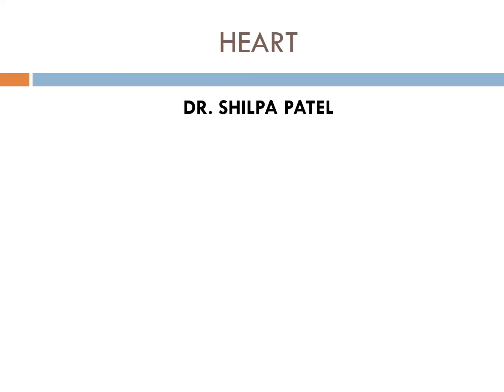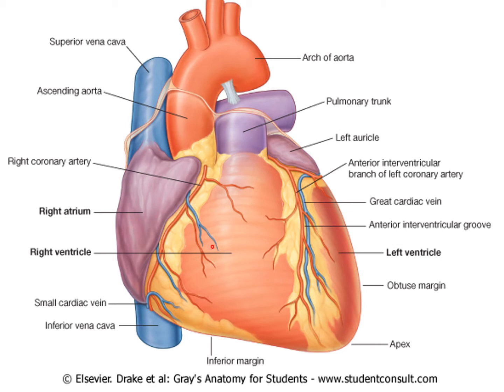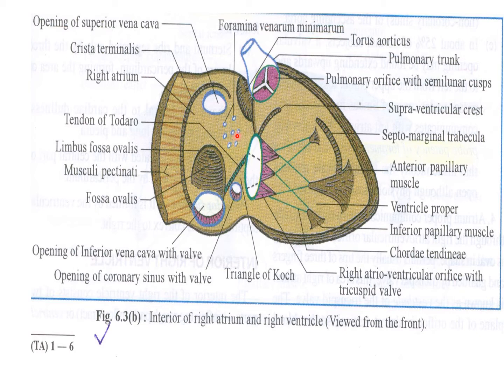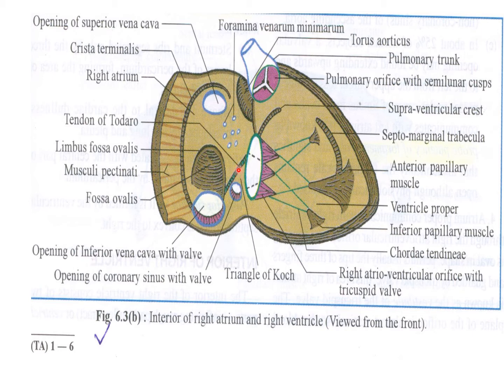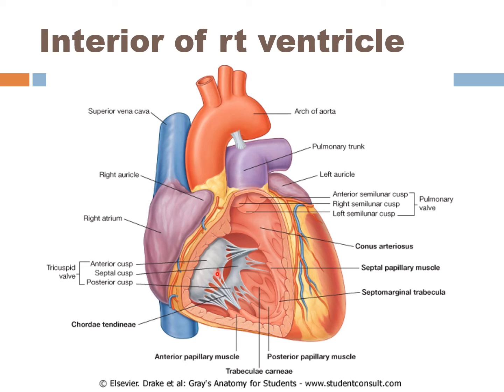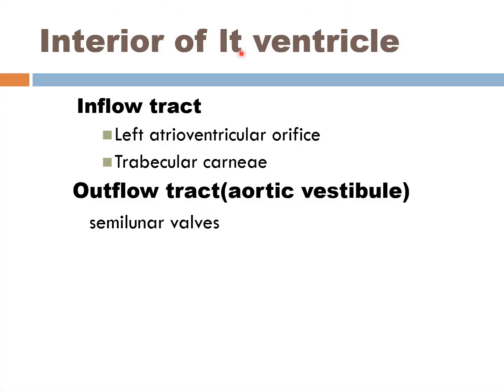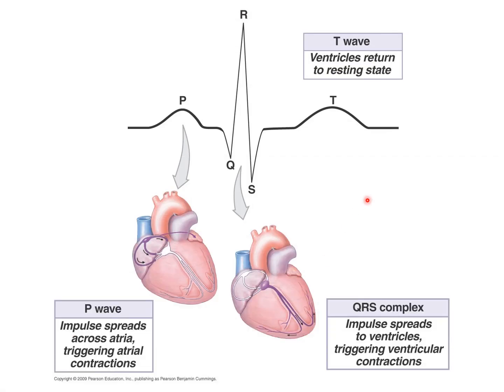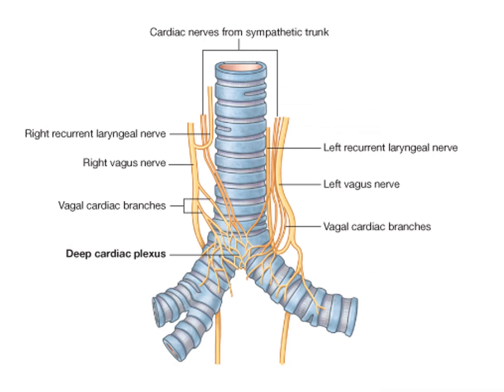Heart Part -1 || Thorax || Anatomy